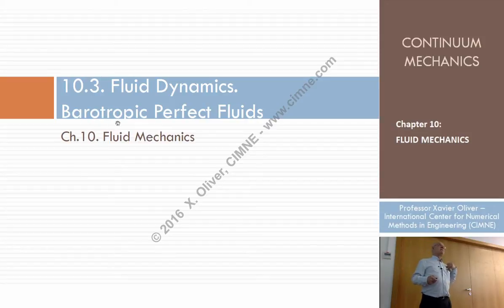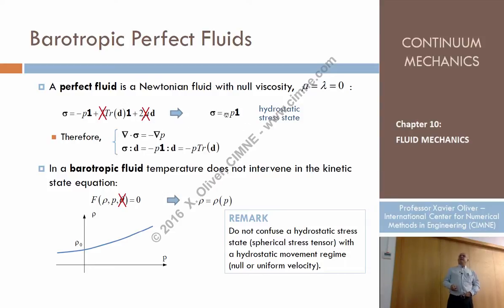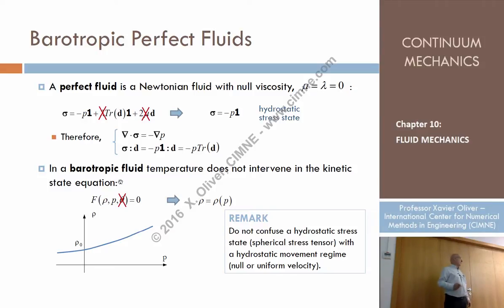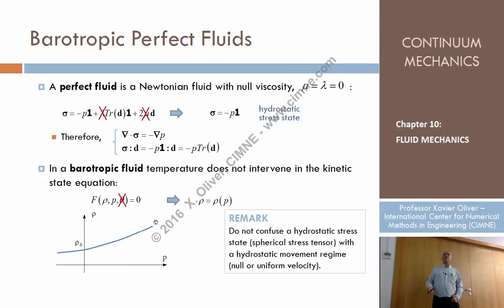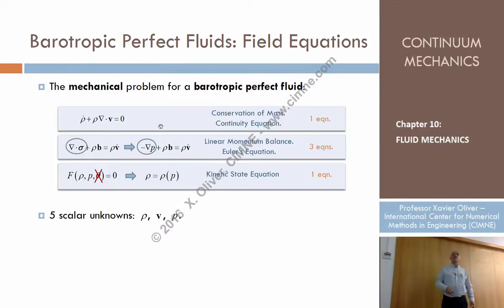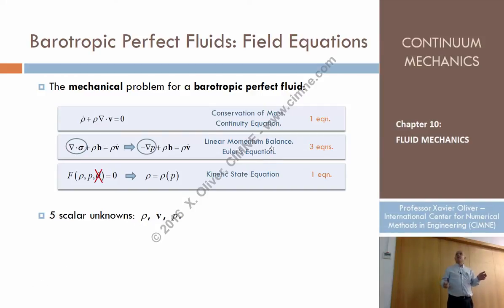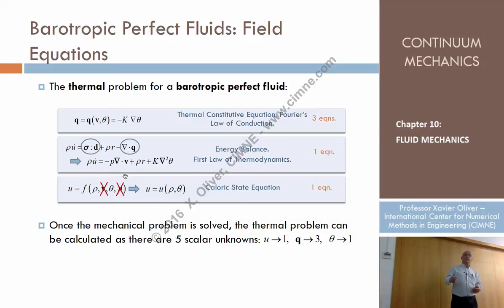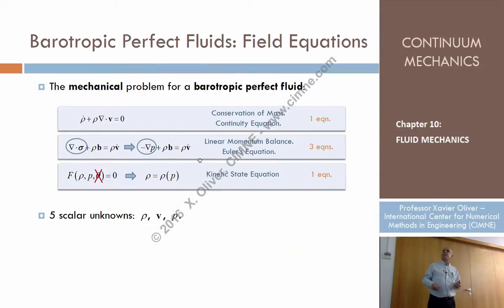Continuum Mechanics – Ch10 - Lecture 5 – Barotropic Perfect Fluids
Lecture 5 - Barotropic Perfect Fluids
Content:
1.3. Barotropic Perfect Fluids
1.3.1 Fluid Mechanics Equations